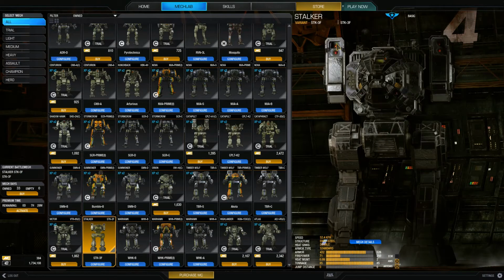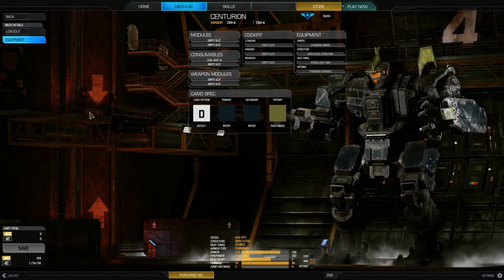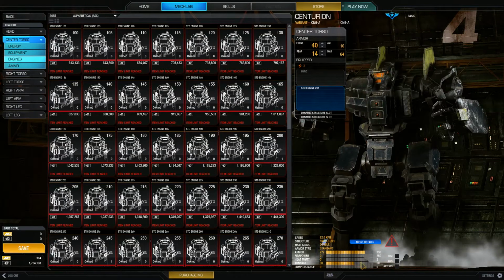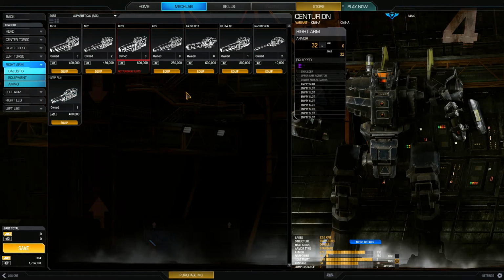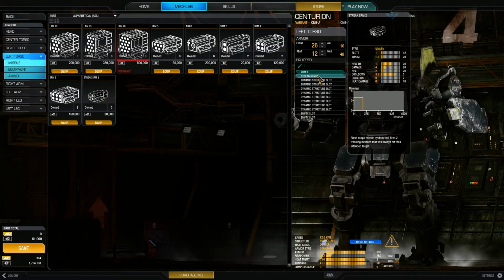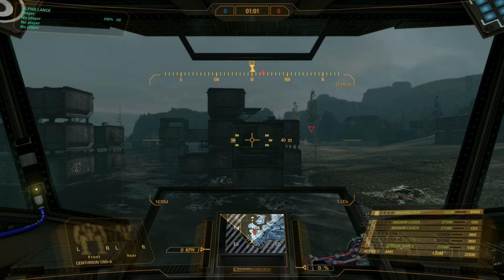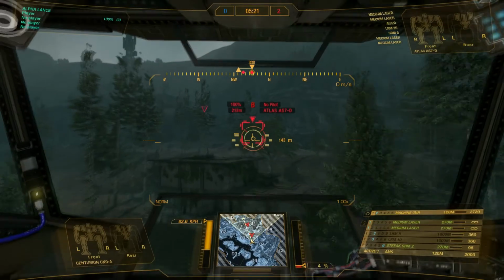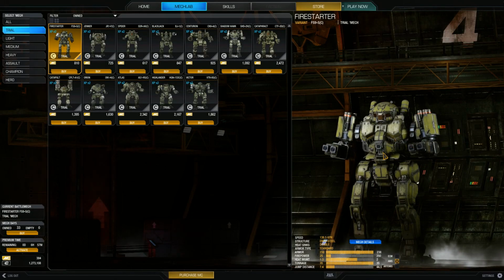Raiben "Reviews" MechWarrior Online pt1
Part1 of the MWO review, we look at the basics, and how to set up your mech. Part 2 will show gameplay!

All music is ingame Music